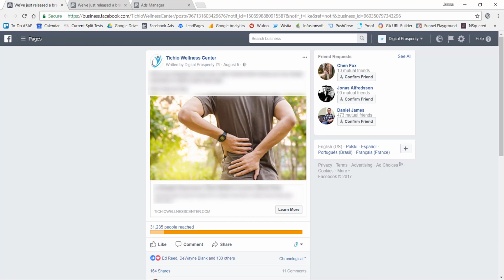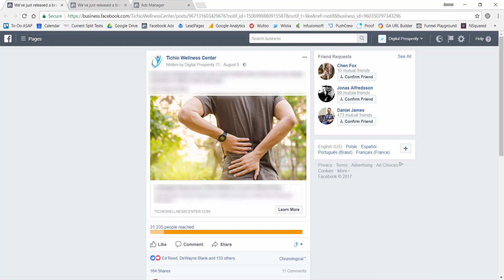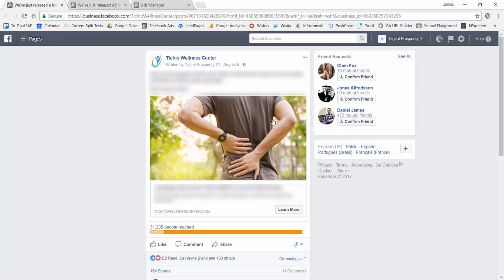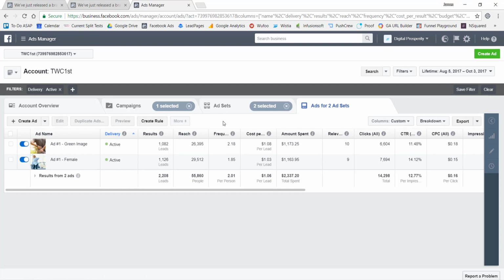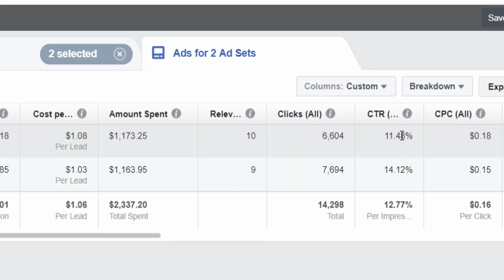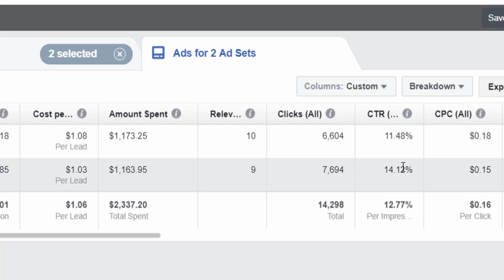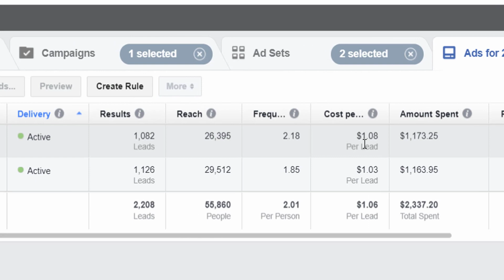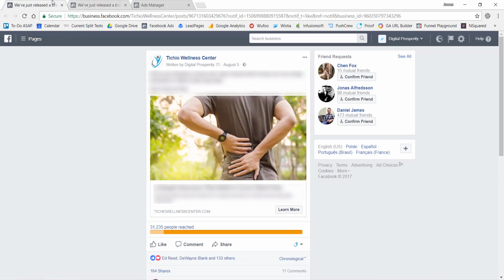What To Do When One Gender Just Isn't Converting (Traffic Tuesdays Ep 1)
Ever had a traffic campaign when one gender just isn't converting?

We had the same problem, but stumbled upon a neat 5-second tweak which made the campaign a huge success. This video reveals all.

Discover how to turn your passions and interests into a profitable online business